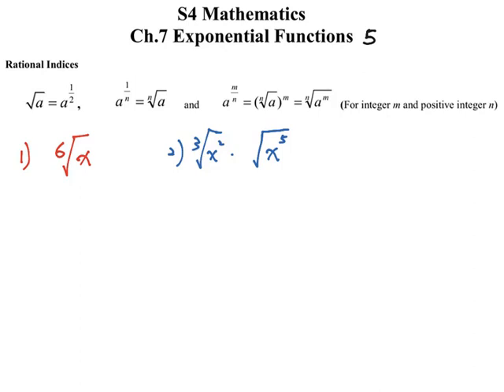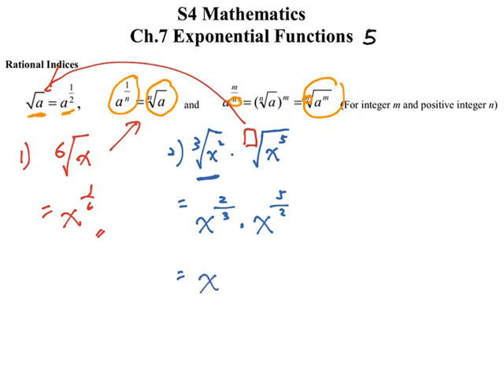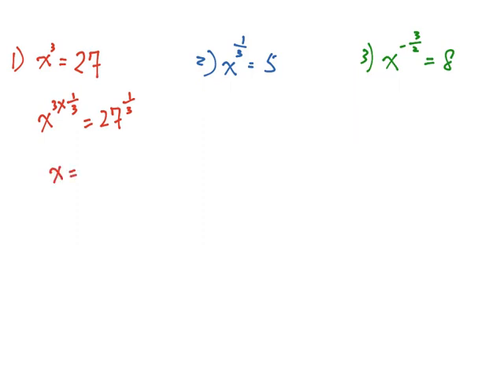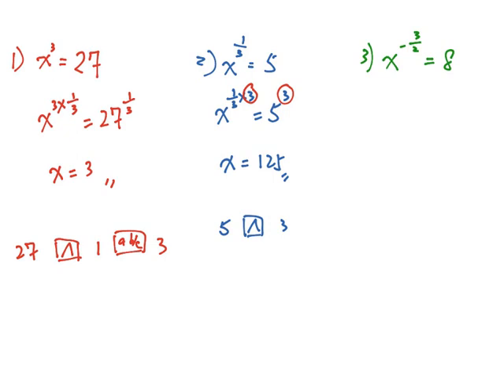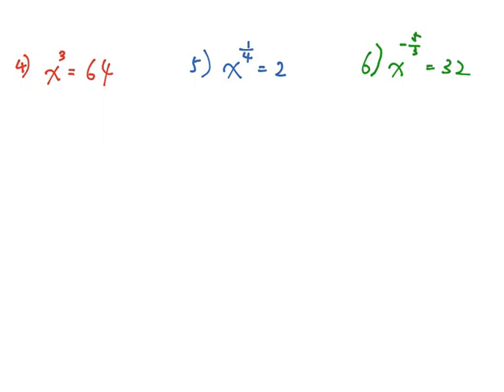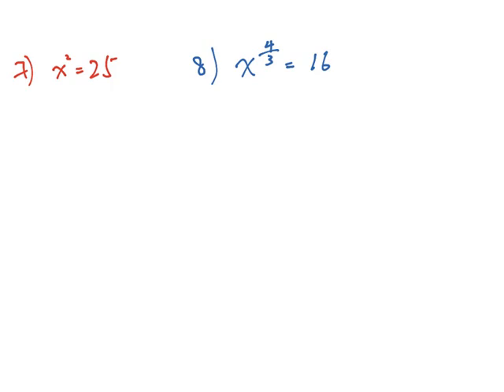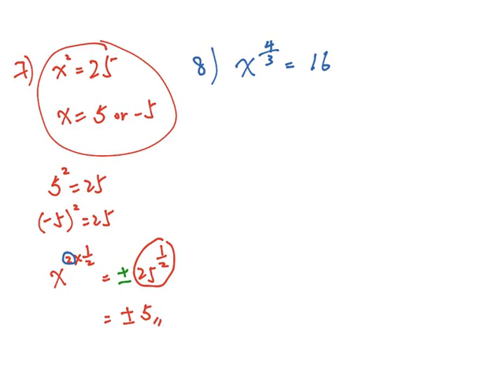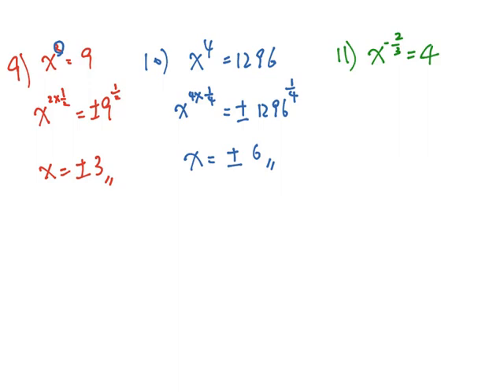S4 Ch 7 Exponential Functions 5